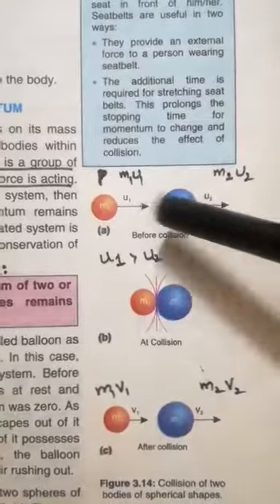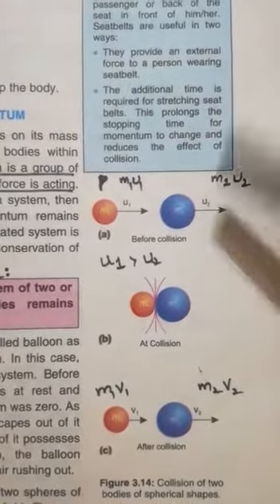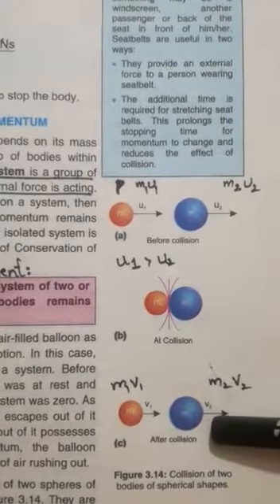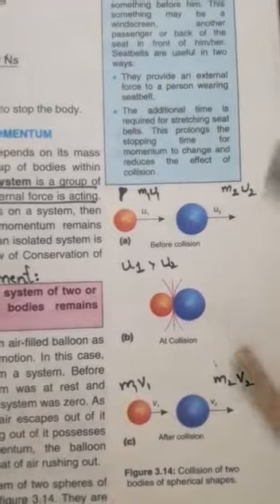9th Class (Phy) Lesson